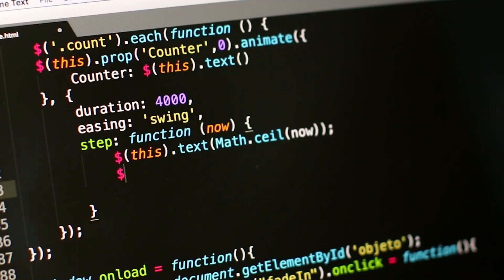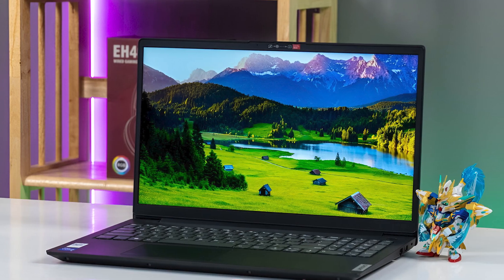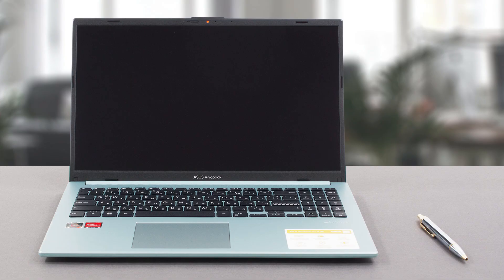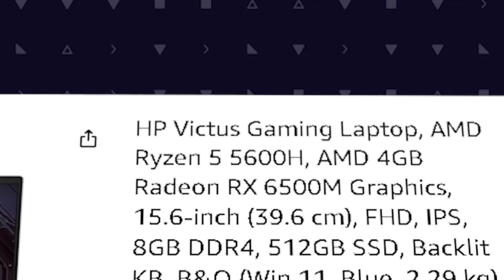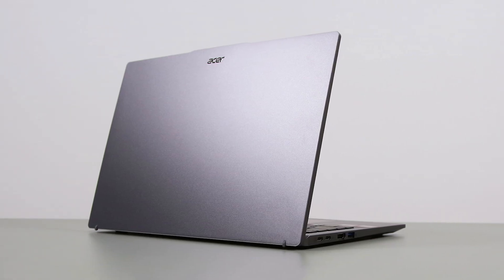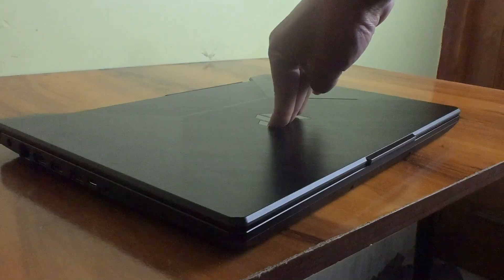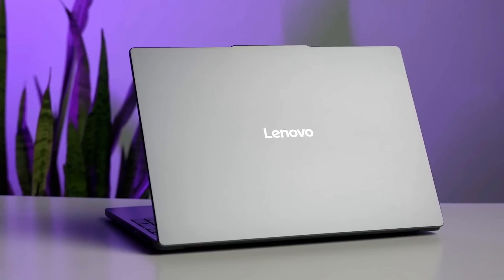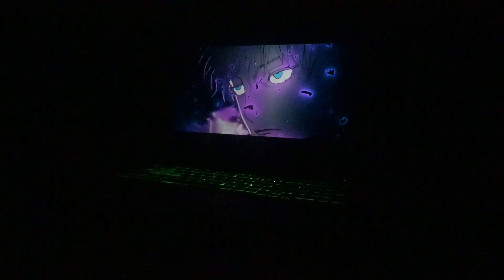Best Laptops for CS Students Under ₹60,000 (including ai ml)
Looking for the best laptops for CS students under ₹60,000 in 2025?  In this video, I review the top laptops for computer science students that are perfect for coding, programming, AI, machine learning, data science, and everyday college work — all without breaking the bank.

Whether you need a laptop for Python, Java, C++, web development, or AI projects, I’ll cover the best picks in terms of performance, battery life, display quality, and portability.
From coding-ready CPUs to upgradable RAM and SSD storage, you’ll know exactly what to buy (and what to avoid!) before spending your hard-earned money.

🔥Buying Links🔥

 1. Laptop #1

2. Laptop #2

3. Laptop #3

4. Laptop #4

5. Laptop #5

6. Laptop #6

7. Laptop #7

📌 Timestamps:
0:00 – Intro: Need for Better Laptops
0:30 – Basic Use: Good for Coding
1:24 – Better Screen and Light Weight
2:03 – Can Upgrade: For Heavy Work
2:43 – More Power: For Games and Coding
3:36 – New Tech: Fast and Smooth
4:19 – Has Graphics Card: Great for AI
5:28 – Fast Chips: Good for Many Tasks
6:22 – Pick What You Need
7:27 – Best Choices for CS, AI, ML
7:45 – End: Final Tips